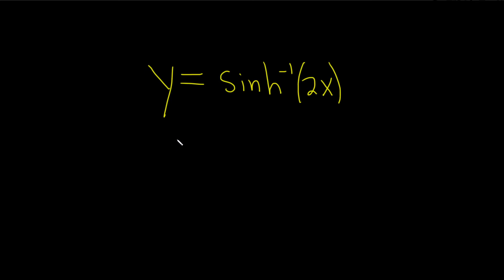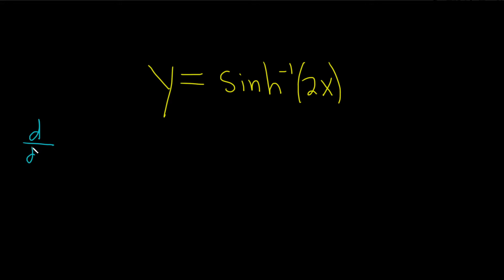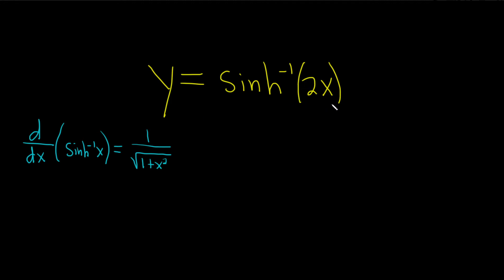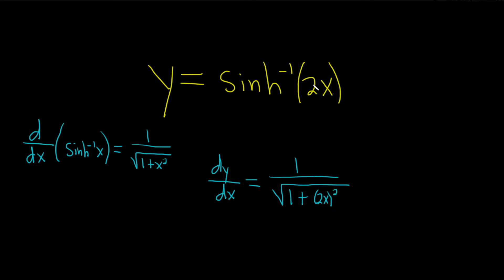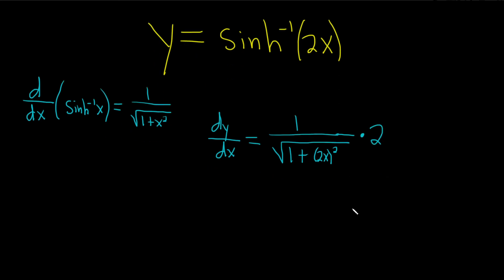Differentation Example with the Inverse Hyperbolic Sine: Derivative of y = sinh^(-1)(2x)